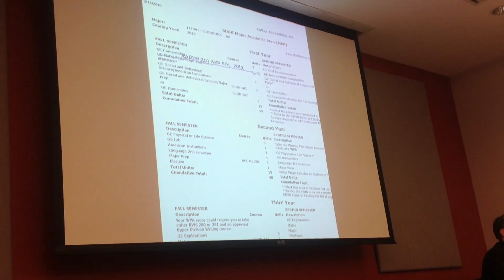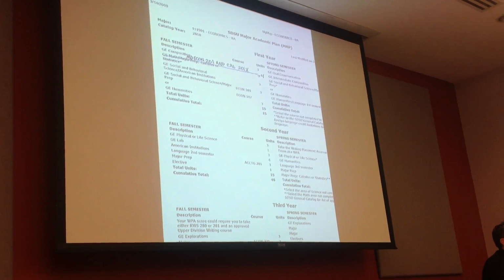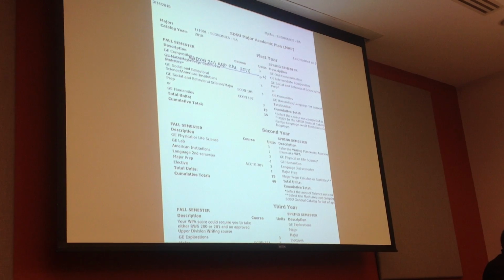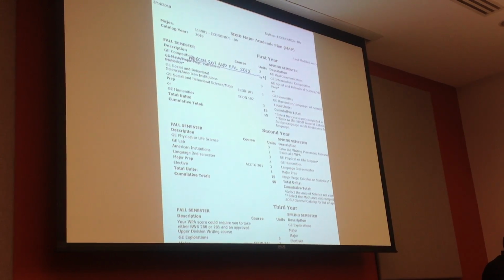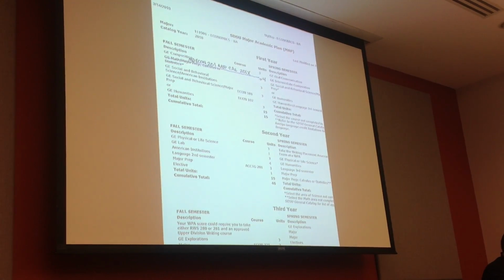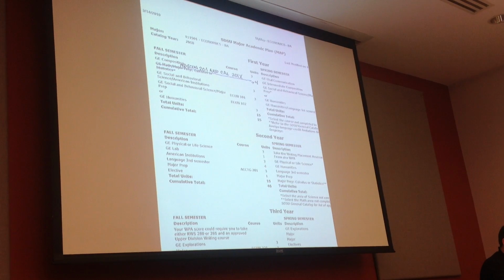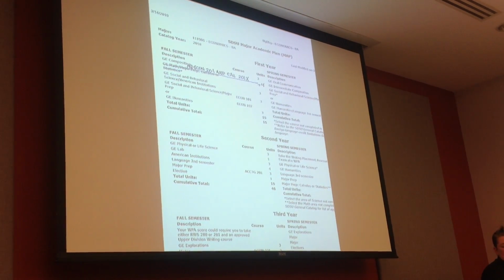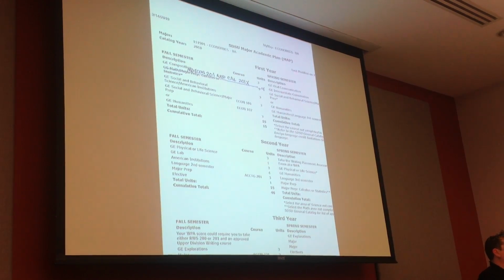Week 9 - Part 2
Ambassador Training